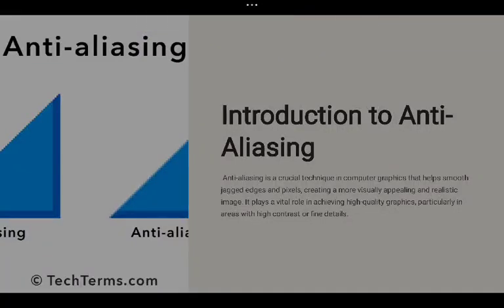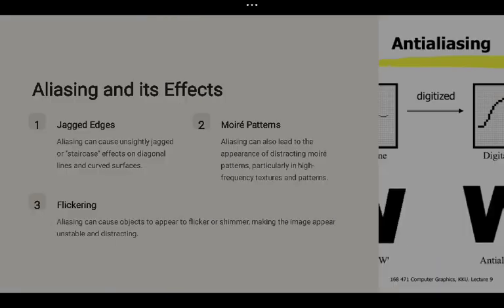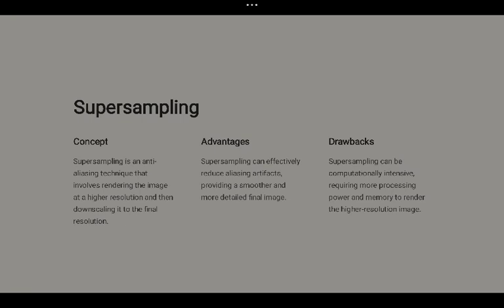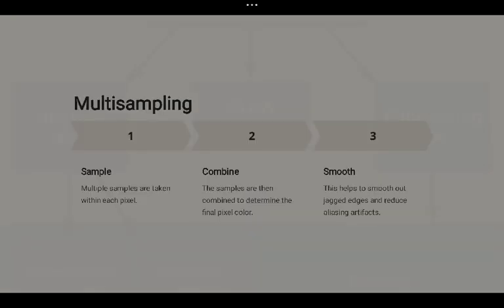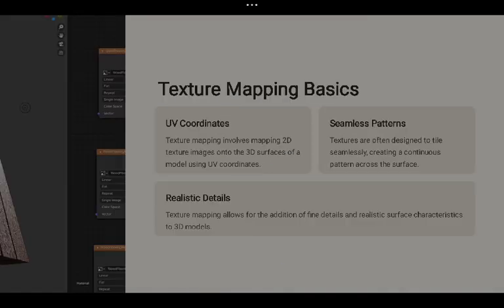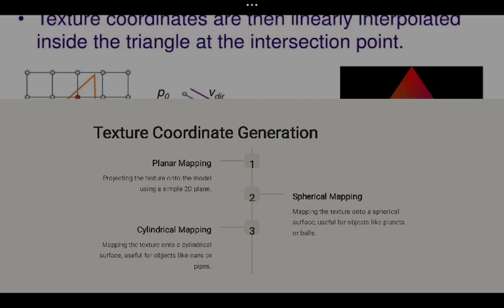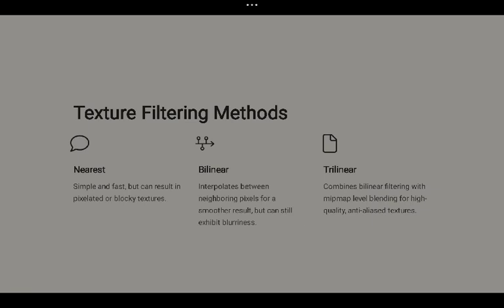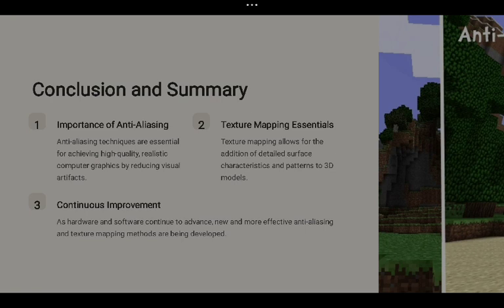Anti aliasing methods; Introduction to texture mapping